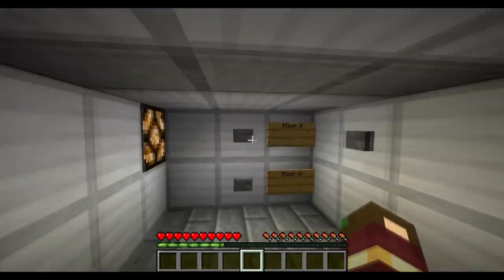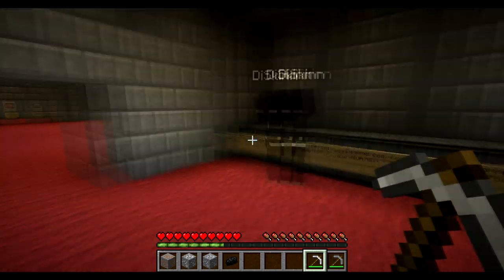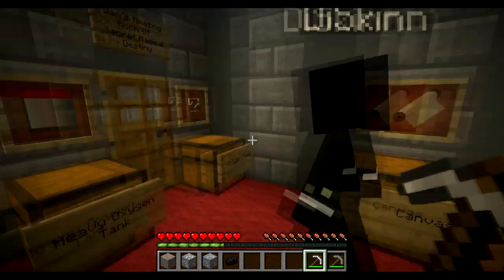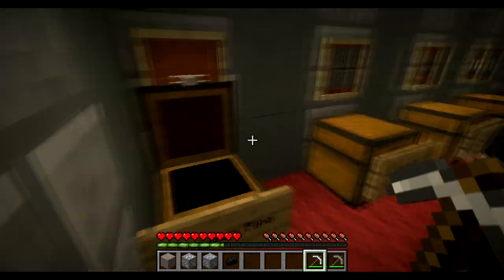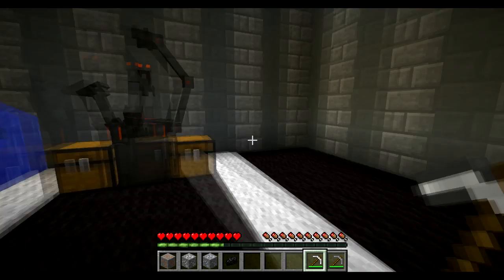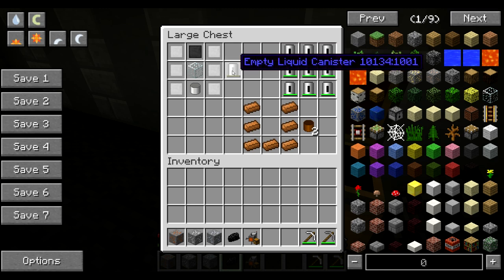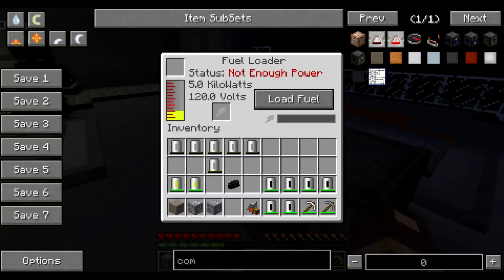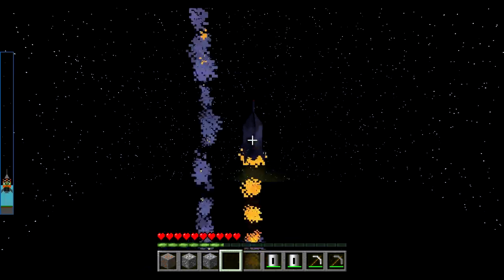Minecraft: Galacticraft Tutorial Part 1 - Moon Preparation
Hello guys in this video Me and Dan start a tutorial on Galacticraft a mod that allows you to travel into space. In this episode we show the basic thing you will need to do before venturing into space.

If you liked the video, make sure to click the 'like' button!